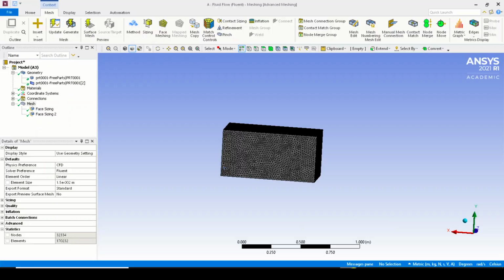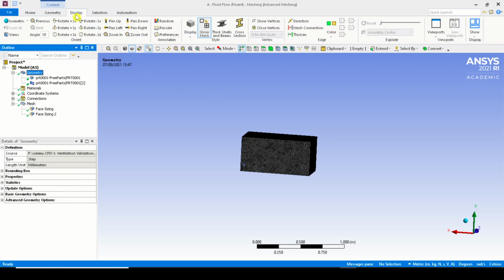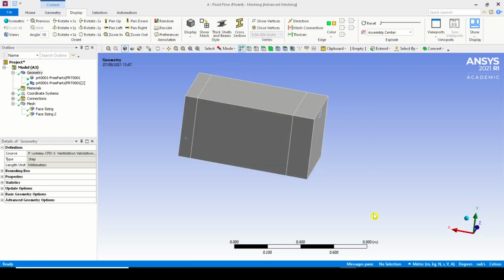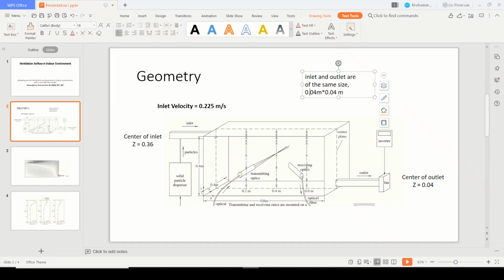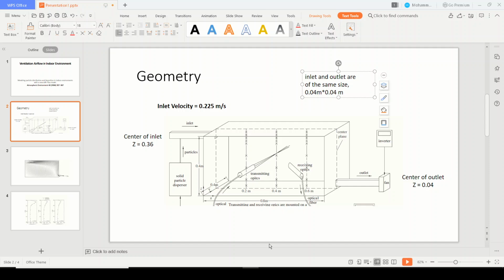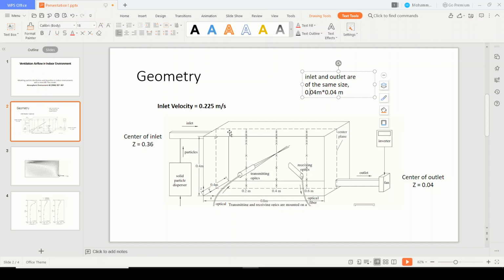CFD Indoor Ventilation Tutorial | Renaming Boundary Surfaces in ANSYS Fluent Meshing - 4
Learn how to rename boundary surfaces like inlet, outlet, and wall in the ANSYS Fluent meshing module to apply accurate boundary conditions for indoor ventilation CFD simulations. This video is part of a detailed CFD playlist focused on indoor airflow analysis using ANSYS Fluent. Perfect for beginners and engineering students aiming to master CFD setup techniques step-by-step.